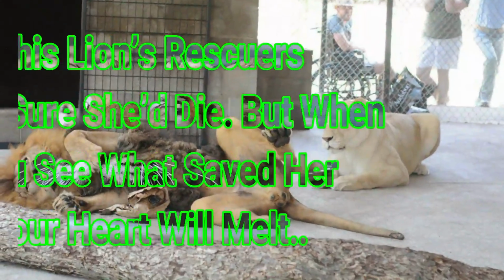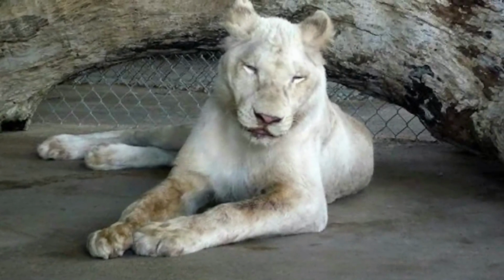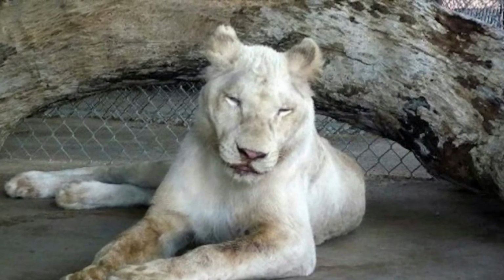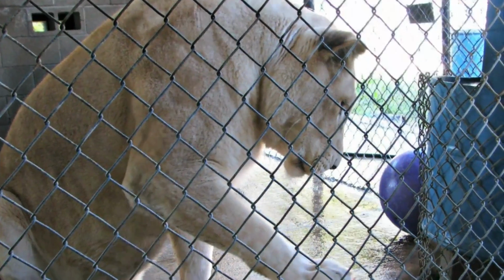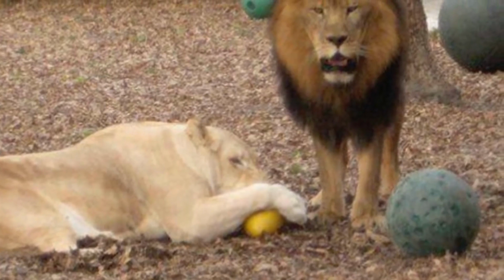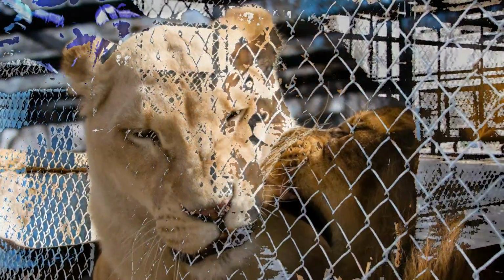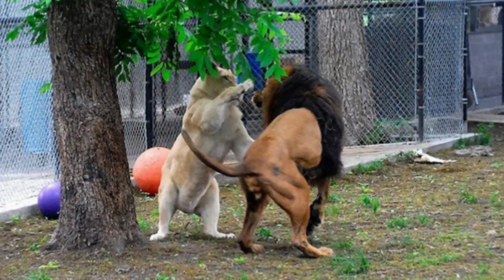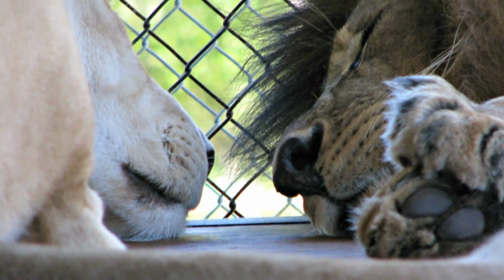This Lion’s Rescuers Were Sure She’d Die But When You See What Saved Her Your Heart Will Melt.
Welcome to Factopia — where truth is stranger than fiction.
Every video on this channel uncovers real events, unbelievable discoveries, and mysterious stories that will leave you speechless.
We explore the hidden, the forgotten, and the unbelievable — from strange historical incidents to modern-day miracles.

🌍 Welcome to the world of facts — welcome to Factopia.